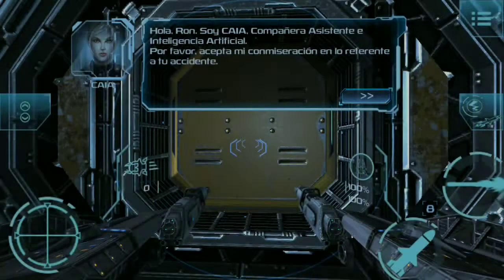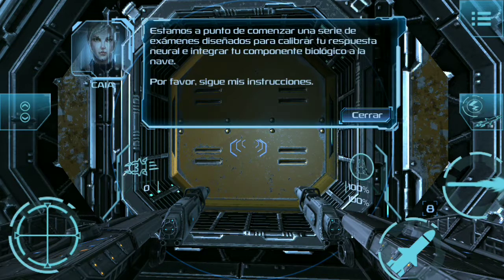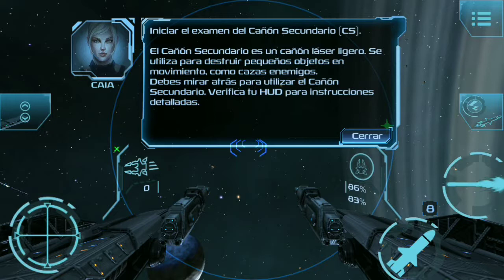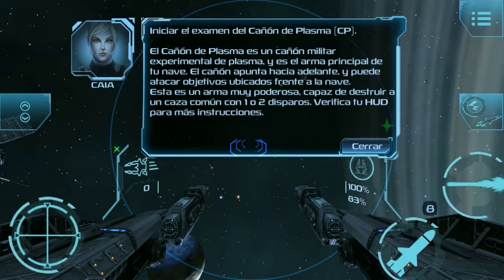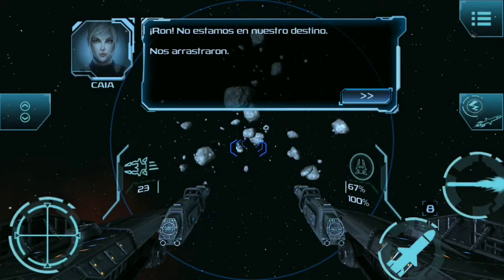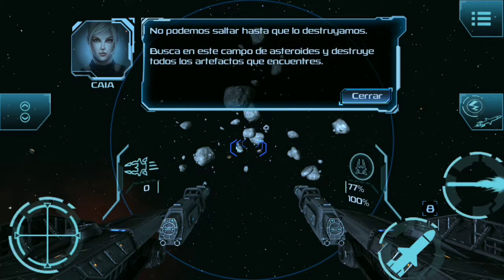Project Sharon space fighter gameplay